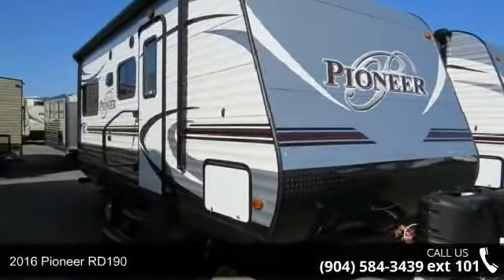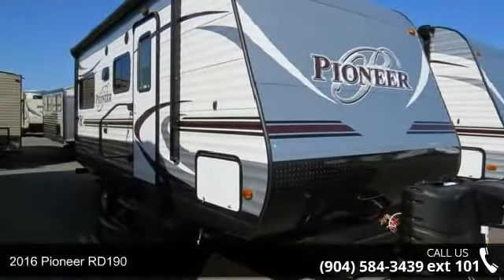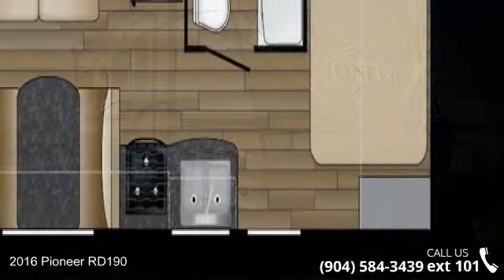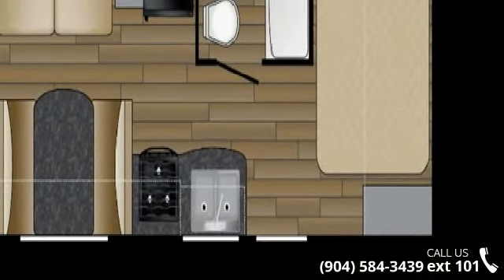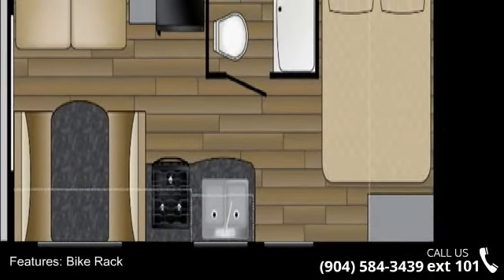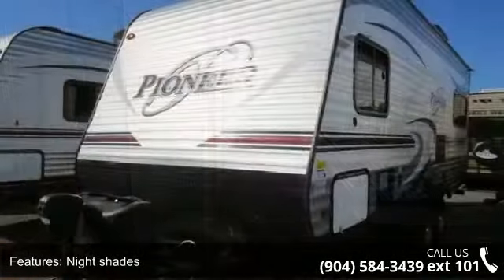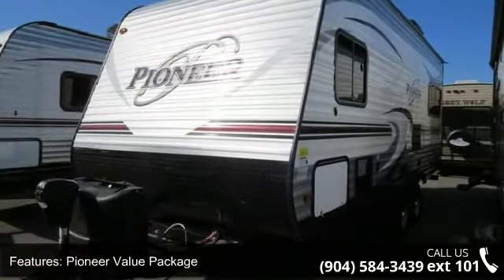2016 Pioneer RD190 - Camping World of Jacksonville - Jac...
New 2016 Heartland Pioneer RD190 Travel Trailer for Sale